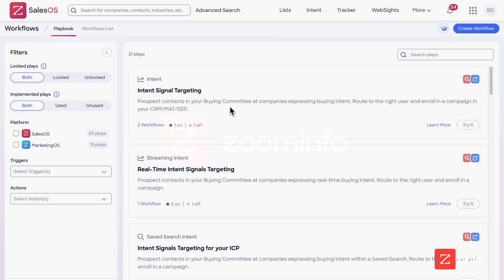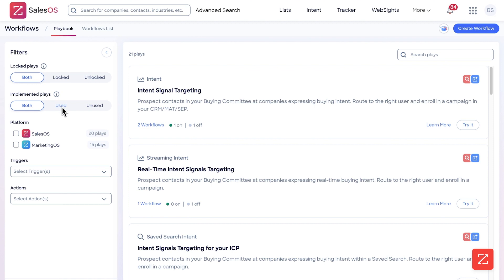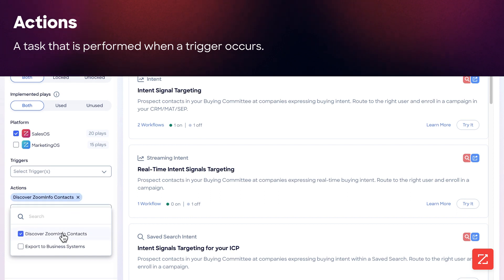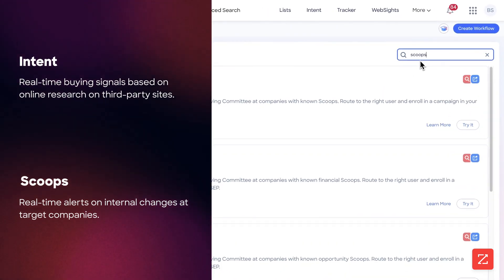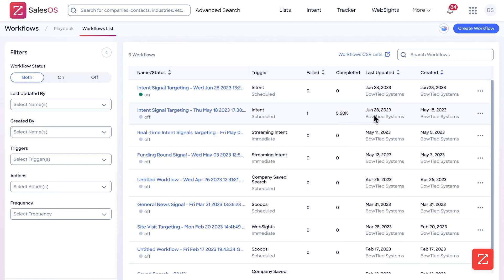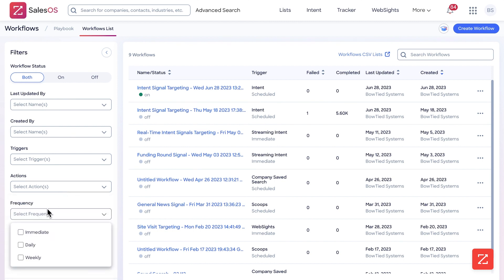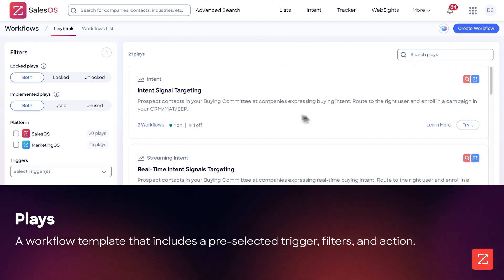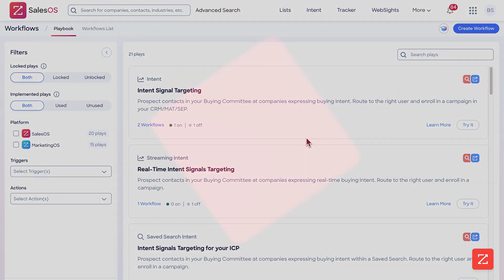ZoomInfo Workflows Tutorial: Automate Your Sales Process in 3 Simple Steps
🔄 Master ZoomInfo's Workflows feature with this quick demo! Learn how to automate your sales plays and turn prospect signals into actionable workflows in SalesOS.

💡 In this mini-tutorial, we'll show you:
- How to navigate the Workflows dashboard
- Setting up custom workflow triggers
- Creating automated actions for prospect engagement
- Using templates and plays effectively

Level up your sales automation game with these simple yet powerful workflow features! 🚀